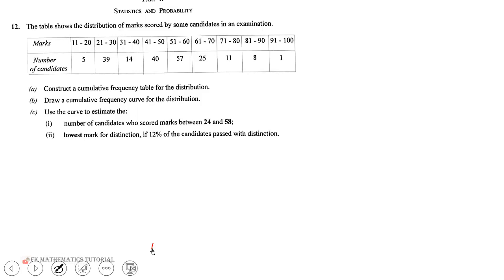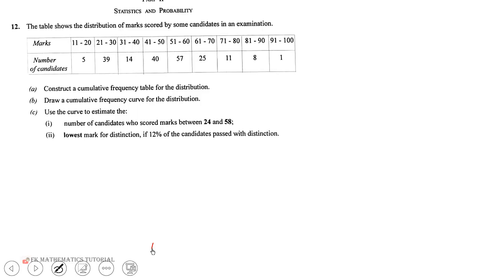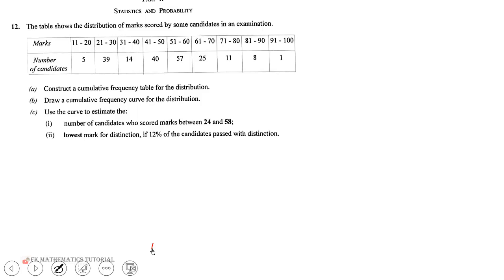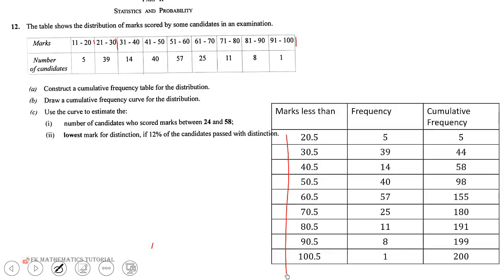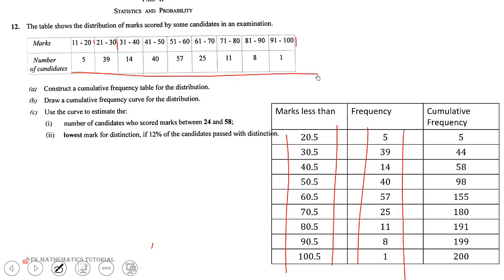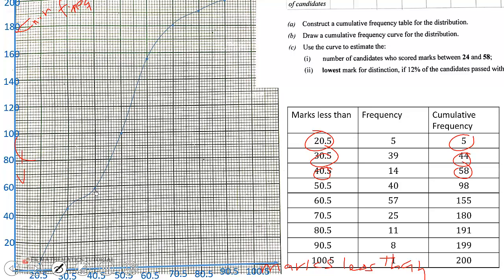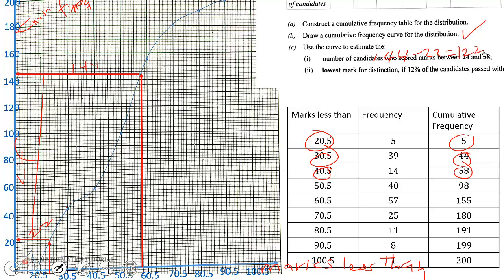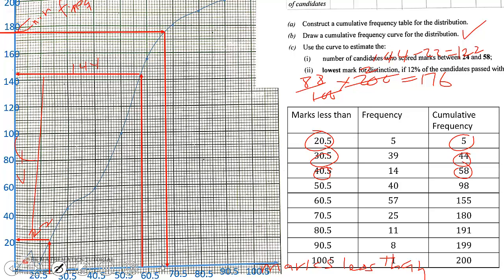WASSCE 2023 Elective Further Mathematics Paper 2 Q12 and Q13 Statistics and Probability Section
WASSCE 2023 Additional Mathematics paper 2 statistics and probability questions solved